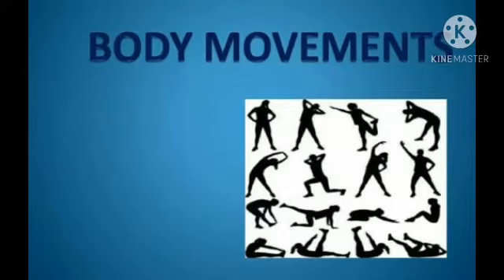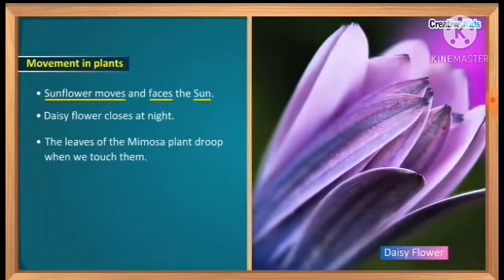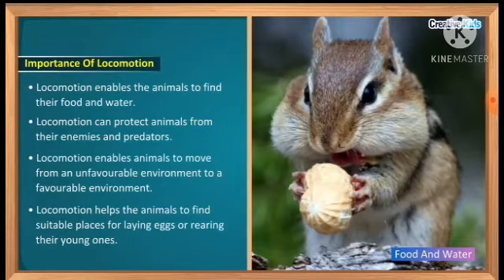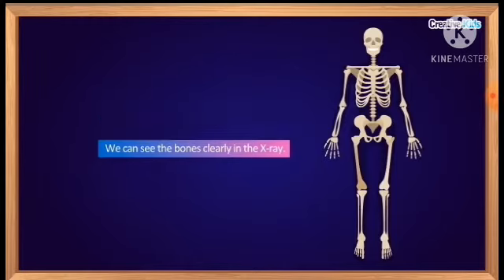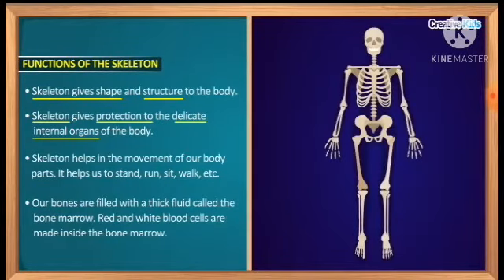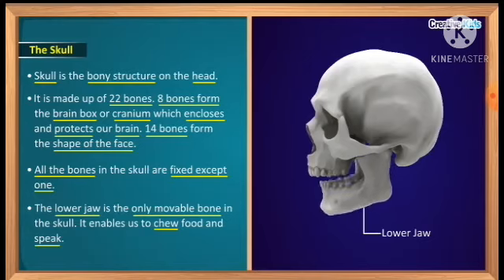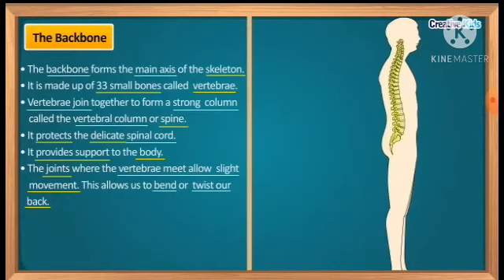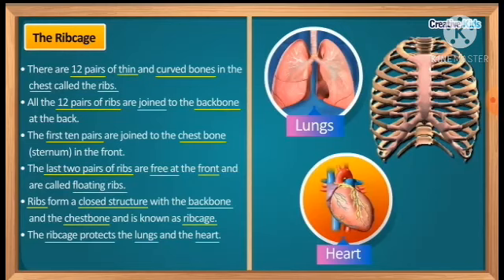std 6 sci ch 8(module 1)